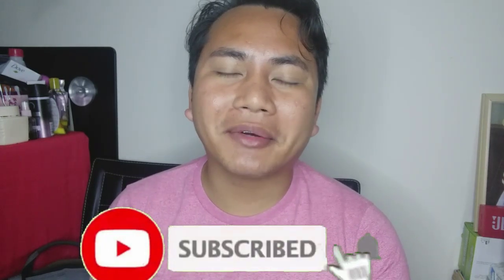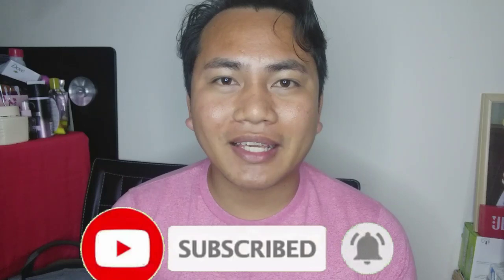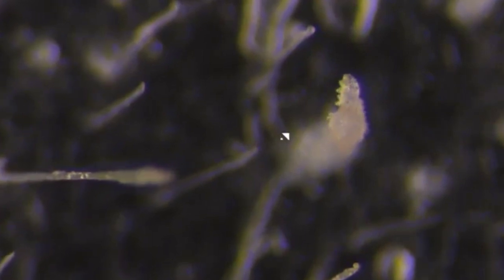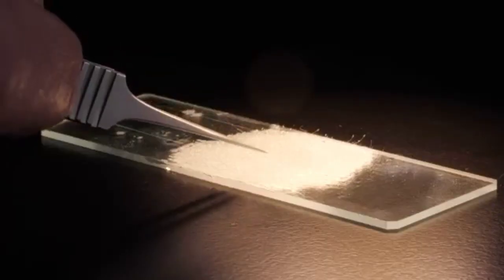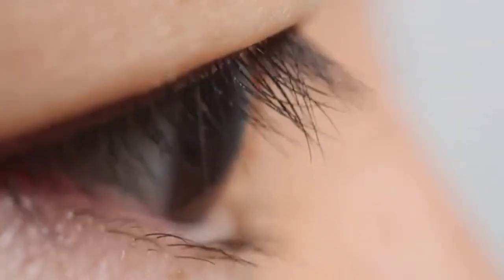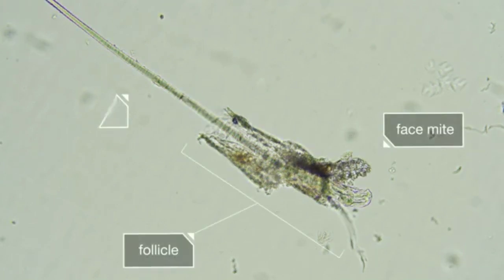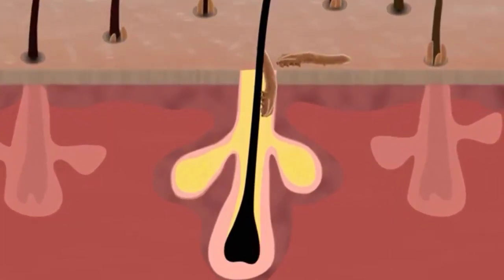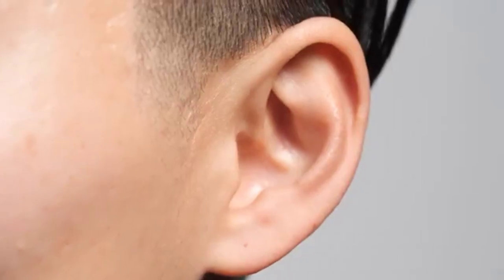FACE MITES (KUTO SA MUKHA?)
This is one of the reason why we need to wash and cleanse our face everytime after we go out, before sleeping, and etc. We are feeding thousands of unwanted living organisms in our face that cause unwanted itching while thinking.